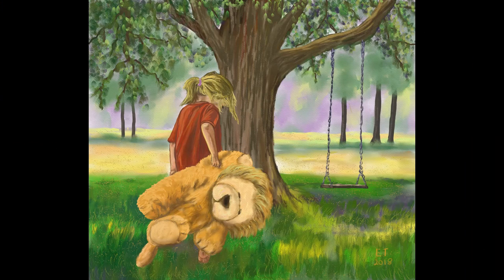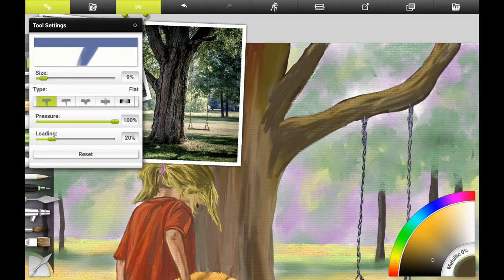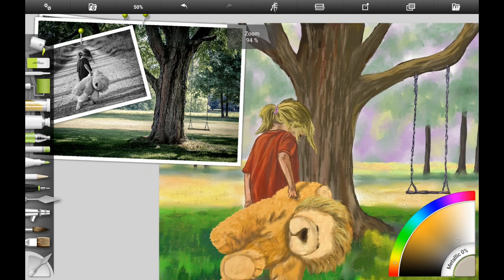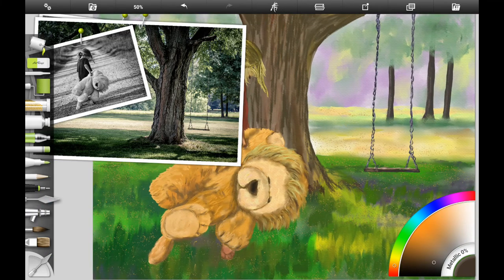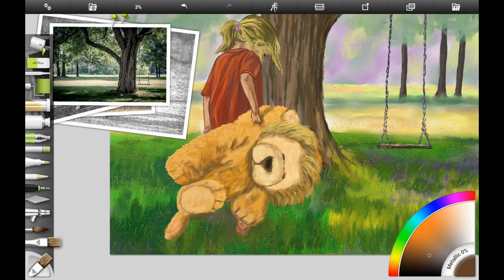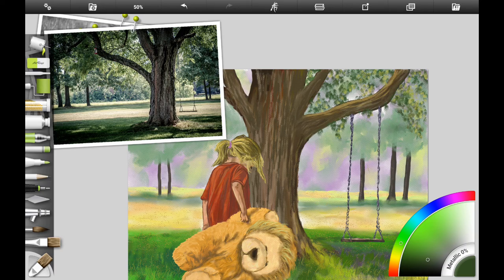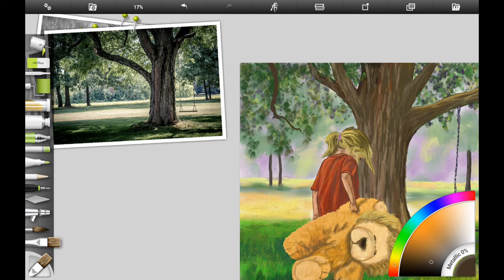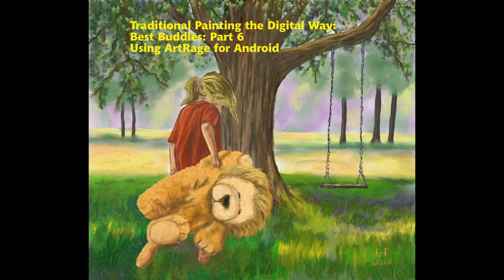Traditional Painting the Digital Way: Best Buddies: Part 6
Here is a brand new painting in my "Traditional Painting the Digital Way" series. In this series, I will be painting a scene with a little girl and her lion toy. In Part Six, I will add the final details to the painting.
In this video I will attempt to teach traditional and digital painting techniques using the Android painting app ArtRage. Both digital and traditional painting techniques are discussed in this video.
This painting was created on my Samsung Galaxy Note 12.2 tablet.